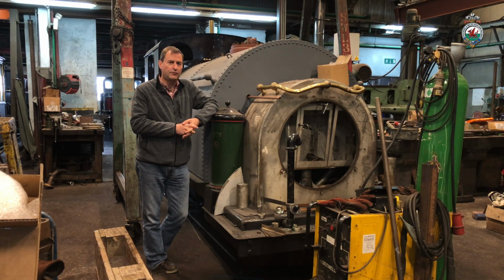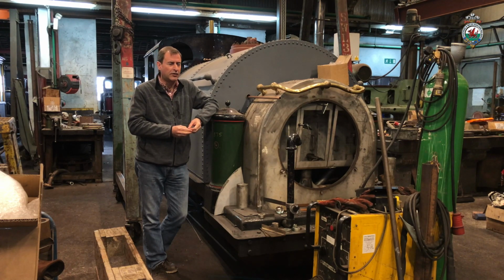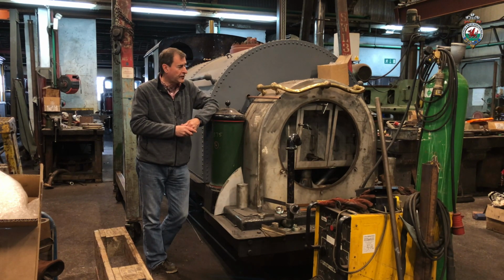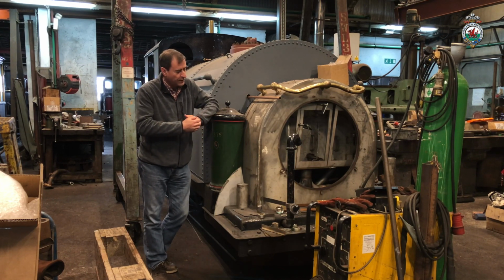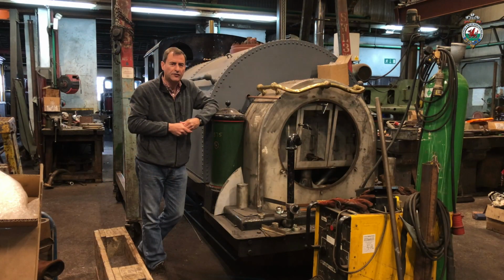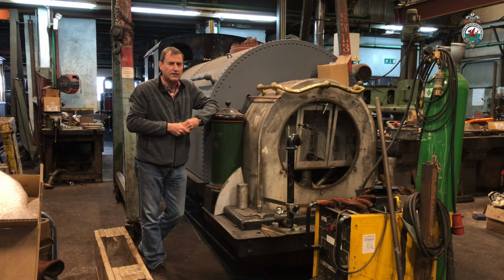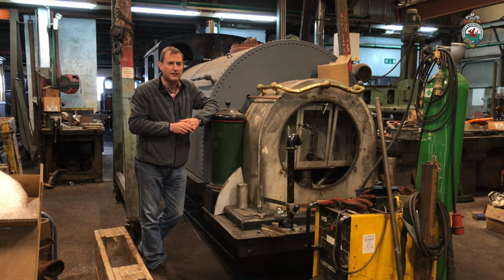Welsh Pony update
Paul Lewin explains where we are in the Welsh Pony restoration.